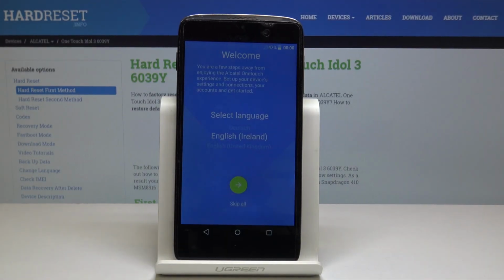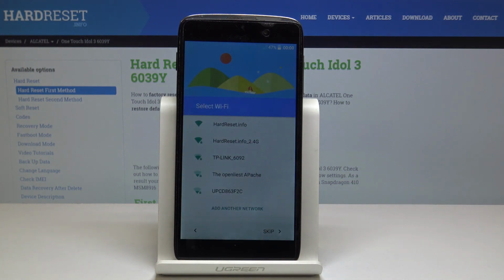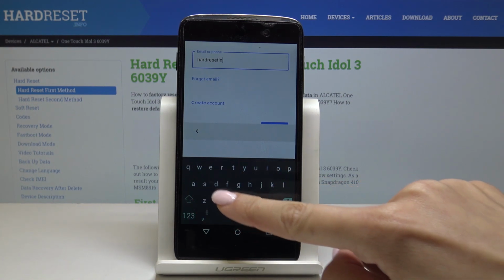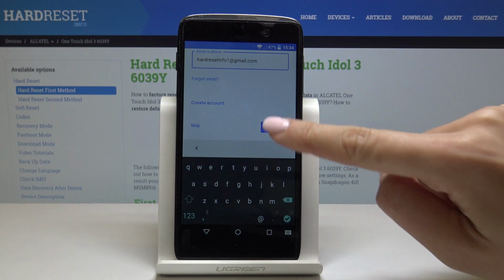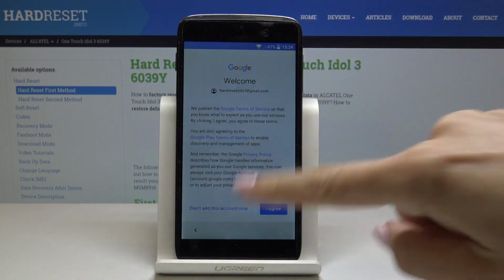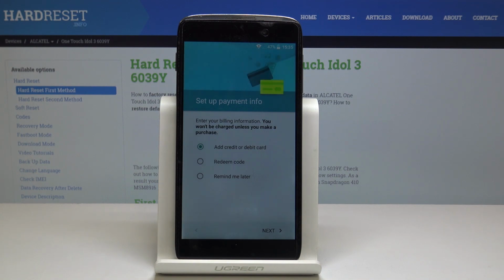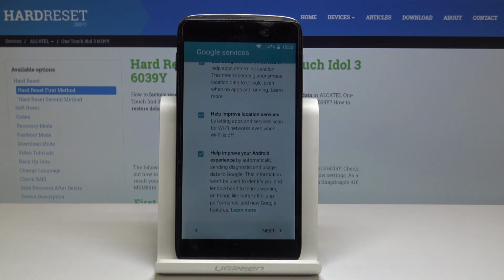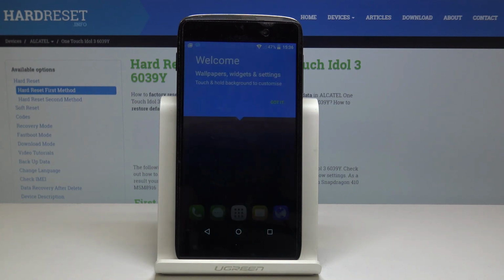How to Configure ALCATEL OneTouch Idol 3 - ALCATEL Device Set Up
After the reset or enabling device for the very first time, you should configure it then. We’ll show you how to change basic settings, connect with Wi-Fi, change language or activate Google Services.

How to configure Alcatel OneTouch Idol 3? How to activate Alcatel OneTouch Idol 3? How to set up Alcatel OneTouch Idol 3? How to accomplish the initialization process Alcatel OneTouch Idol 3?